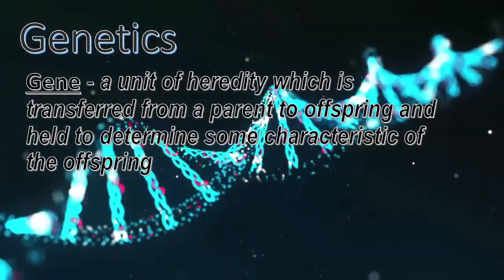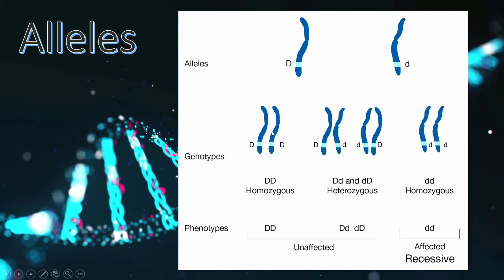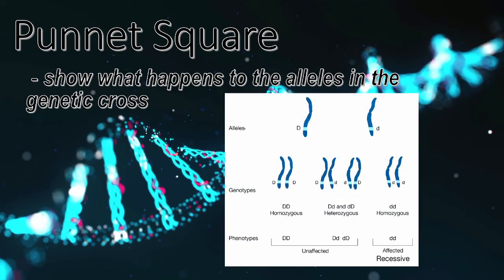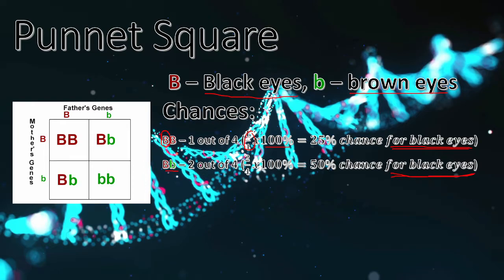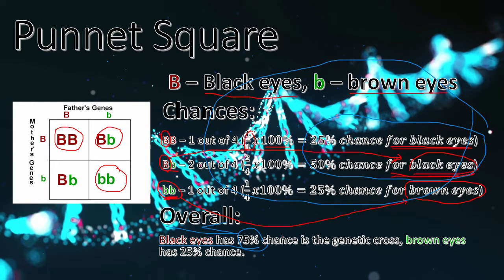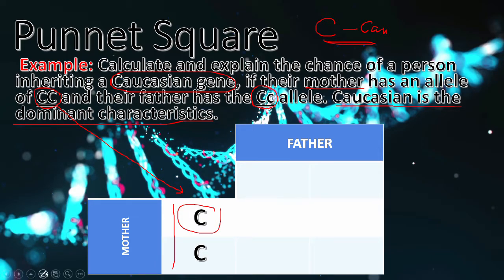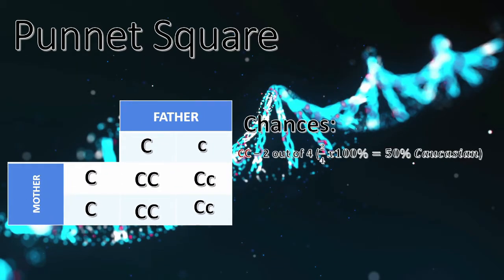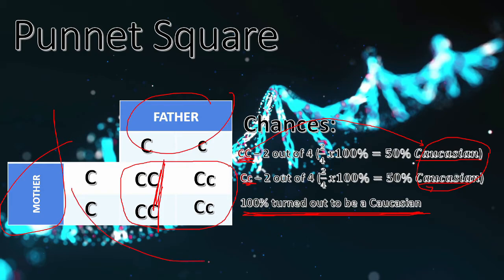Genetics and the Punnett Square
Understanding Genetics is one way to understanding why, in some case, some sibling differ so much with each other, and also parents with their offspring.  Using the Punnett Square you can calculate and can determine the outcomes on your genetic cross.